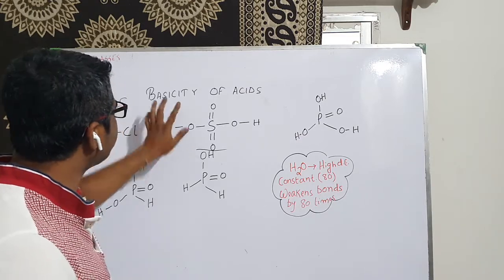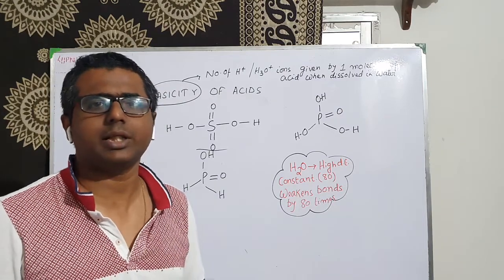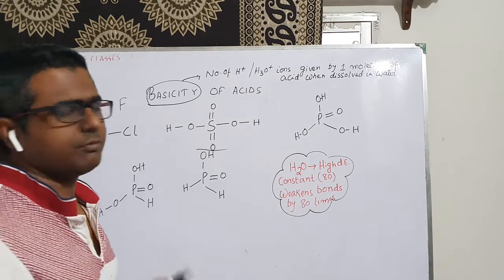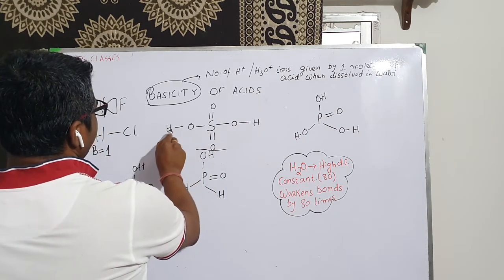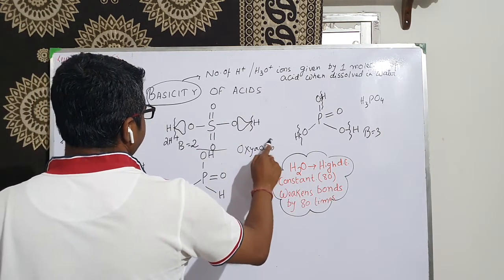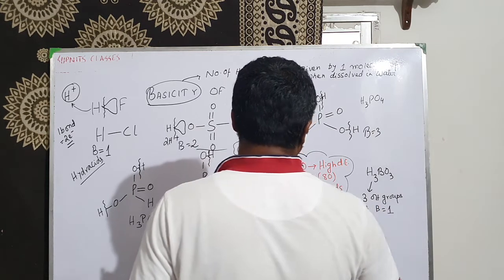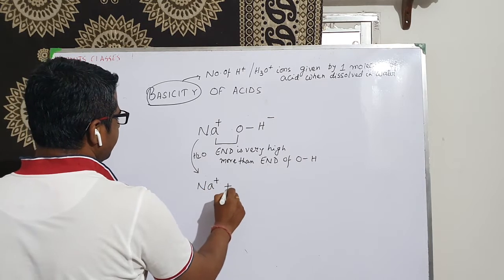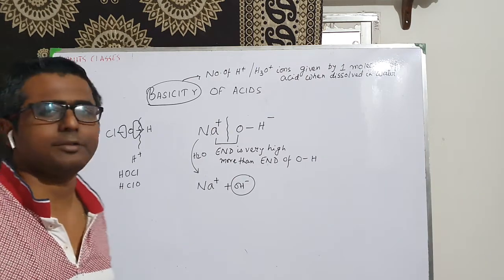ACID , BASES & SALTS : BASICITY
It gives you an basic idea of basicity of acids. Clarifies concepts rather tham learning by heart.